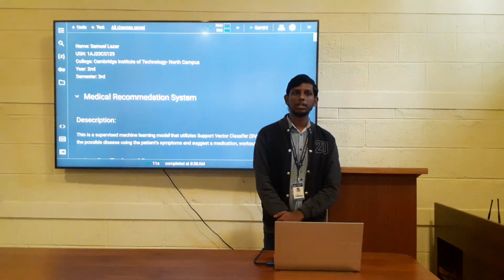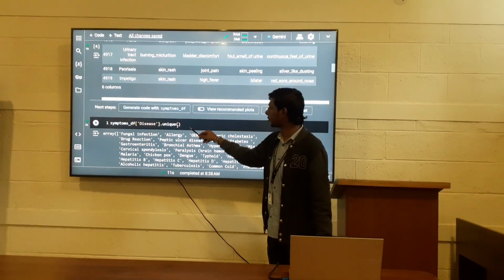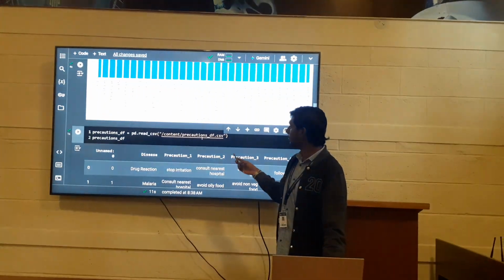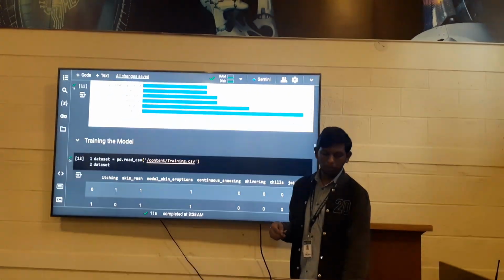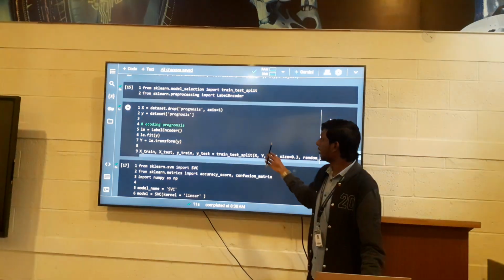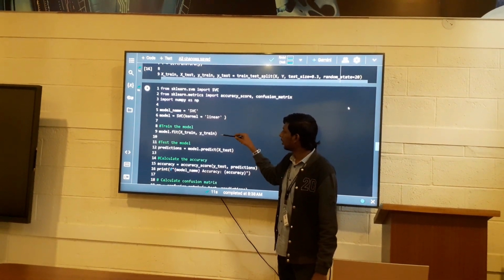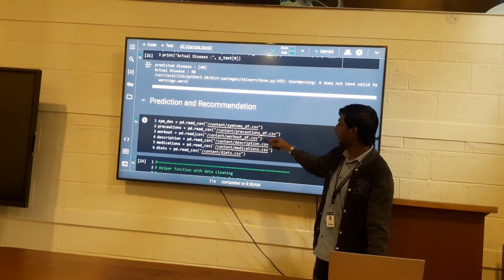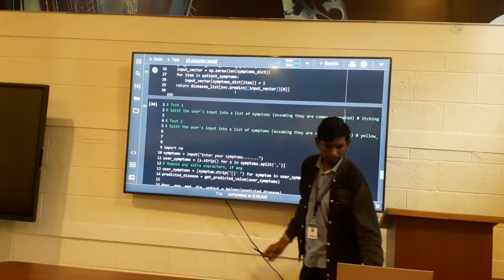Samuel Lazar Medical Recommendation